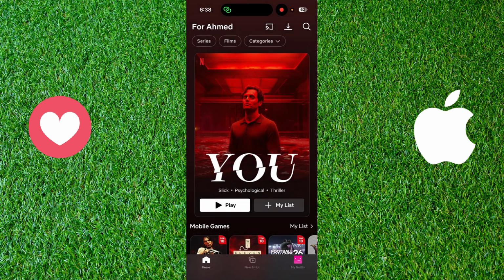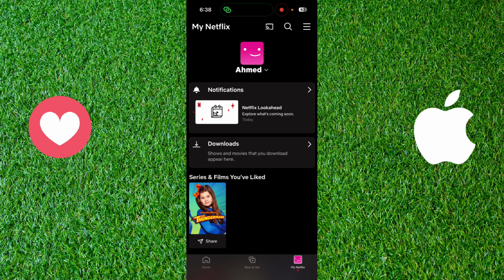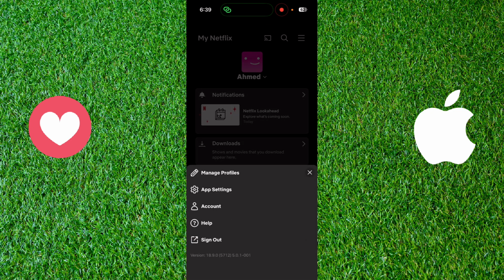How to Log Out of Netflix app 🔒 (step-by-step for beginners)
Need to sign out of Netflix on your phone, tablet, TV, or all devices at once? This beginner-friendly tutorial shows how to log out of the Netflix app on iPhone, Android, Smart TVs, Roku, Fire TV, and even how to log out remotely from every device — step-by-step. 🔒